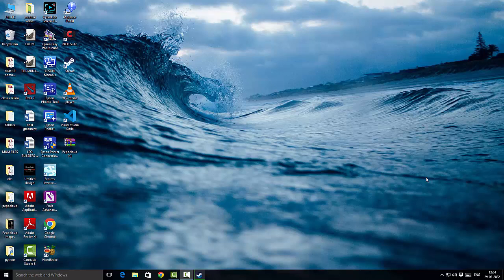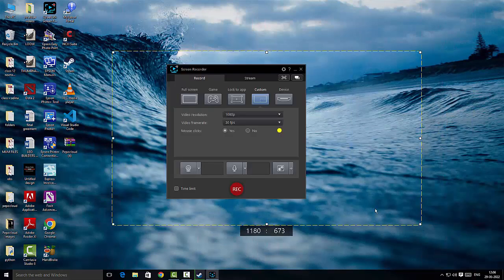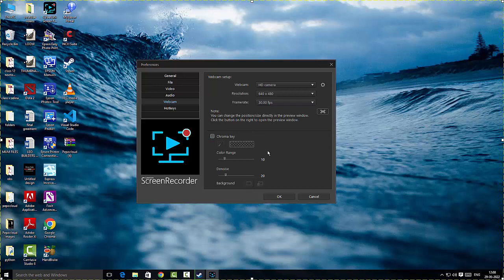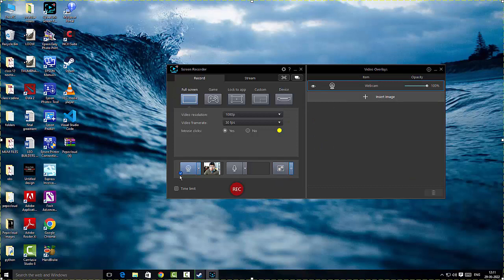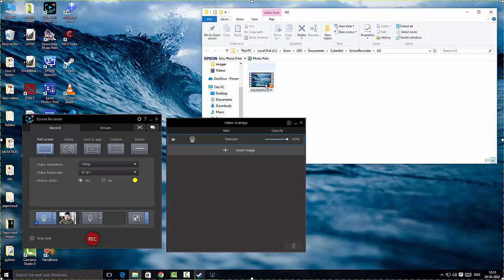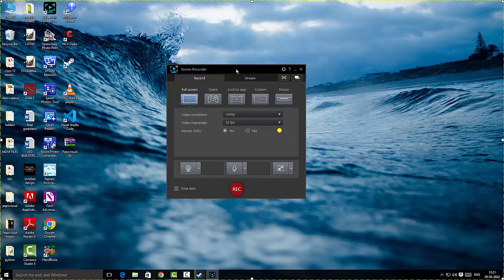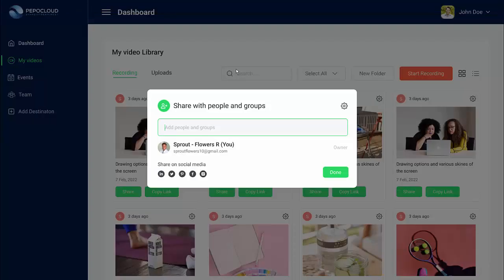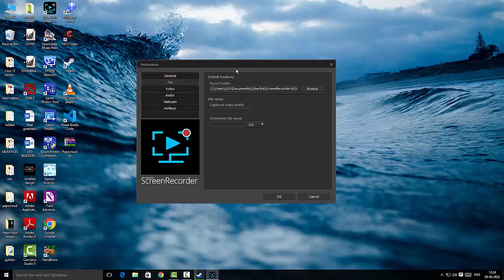Cyberlink Screen Recorder | Record and Stream videos with Ease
Cyberlink screen recorder is feature-packed software that works well and has some new options like recording multiple screens and streaming videos with a click. In this video, I have discussed the pros and cons of the CyberLink screen recorder.

00:00 Intro
00:20 Setting up
03:44 Video Overlay
04:59 Screen Recording
07:40 Streaming Options
10:13 Settings
12:07 Final thoughts